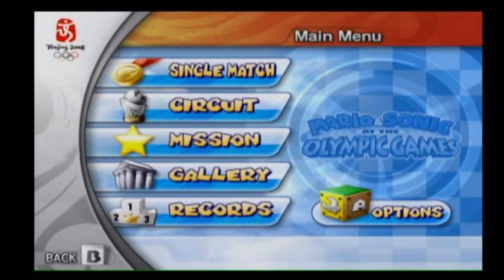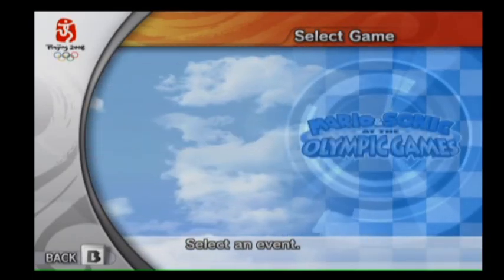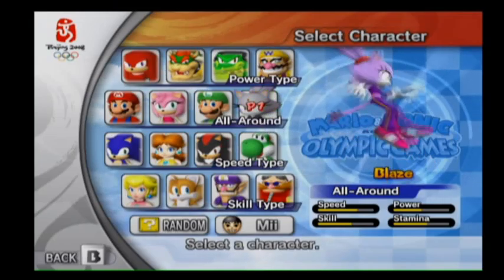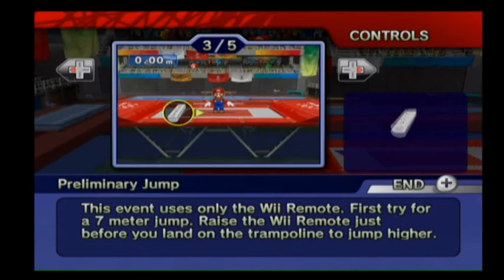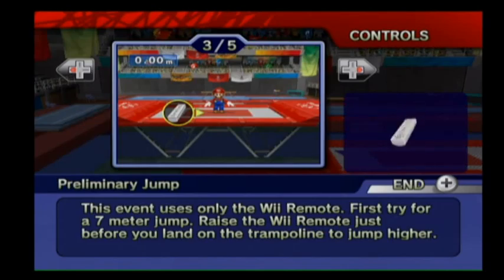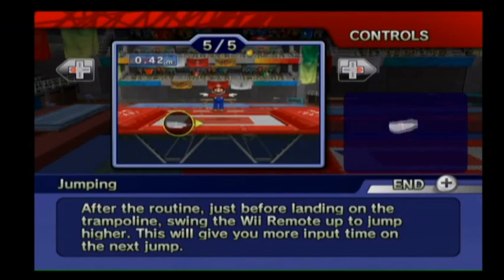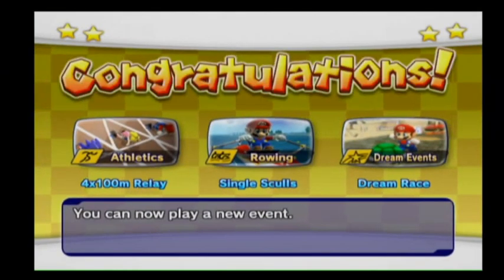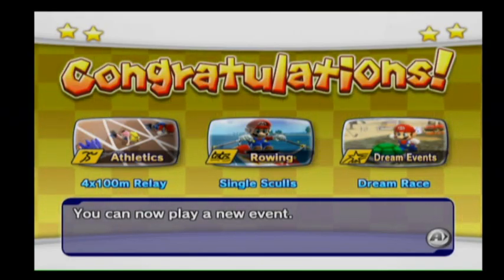Let's Play Mario and Sonic at the Olympic Games – Trampoline (W/C)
Part 7 of my third recorded gameplay and my first Let's Play game.
Continuing the Single Match Mode where I compete with Blaze, Tails and Shadow.
Event 7 – Trampoline (Gymnastics)

If you would like to see this video without my commentary, please click the following